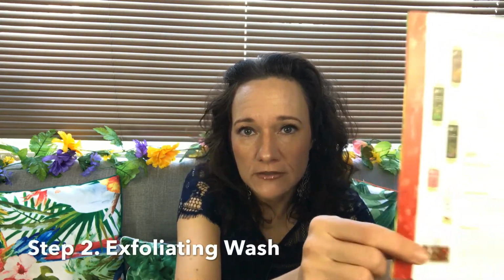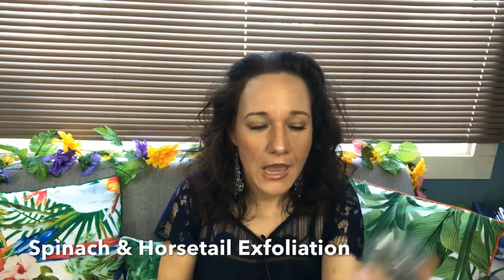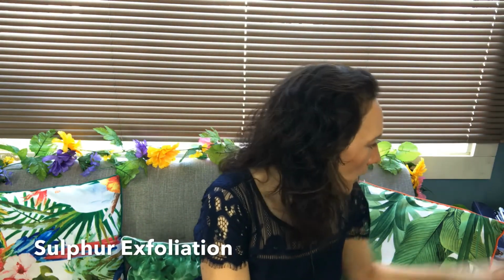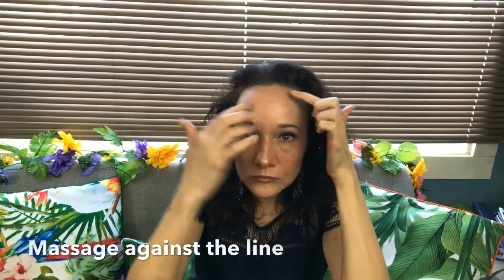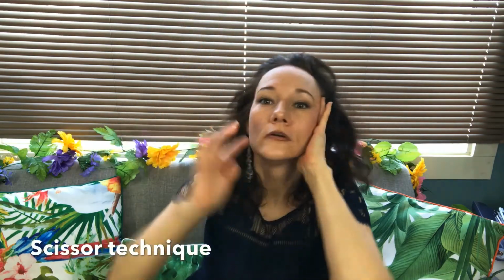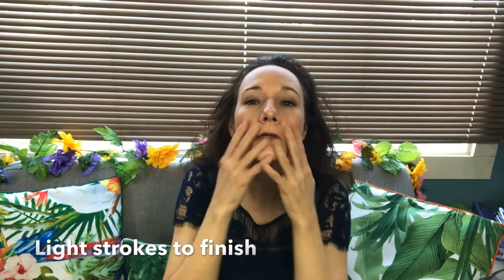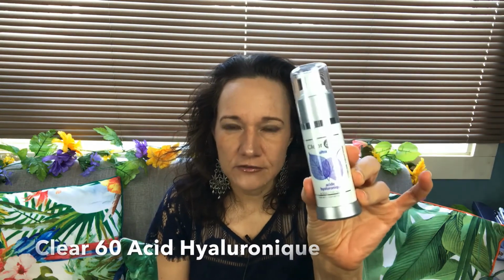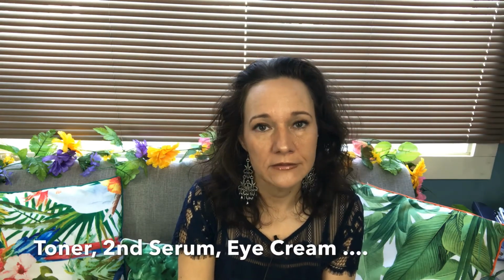DIY Facial @ Home with Fantastic Massage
Now that we have the time to do it, let's do our facial at home. In this video all the steps are laid out for a high quality at home facial.

If you would like the Ilike brochure and info from Soul Therapy Wellness Spa, please check out on the CONTACT page and fill out that you'd like a free skincare consultation.

PS. Note i forgot my microphone with the massage but you can see the techniques clearly!